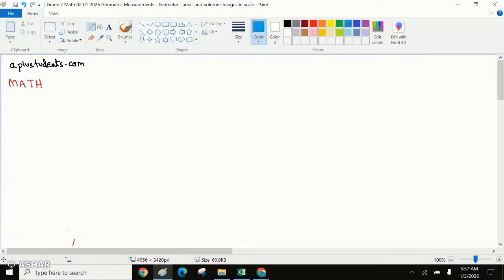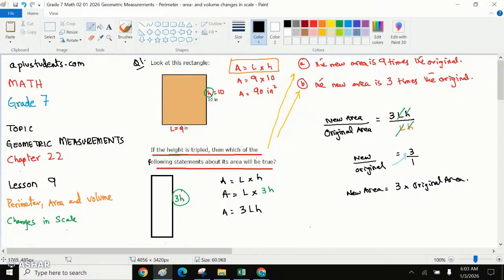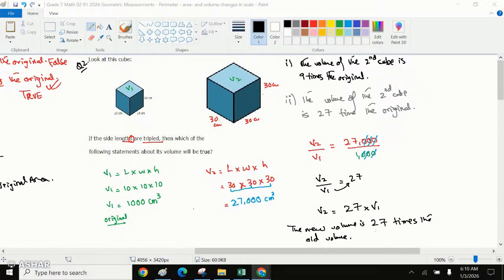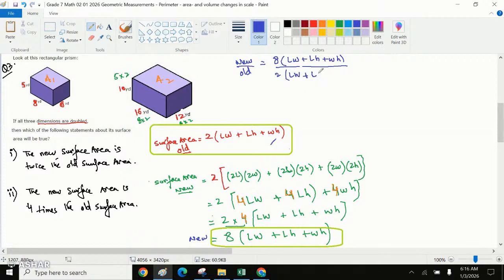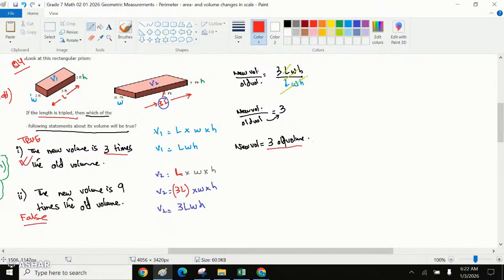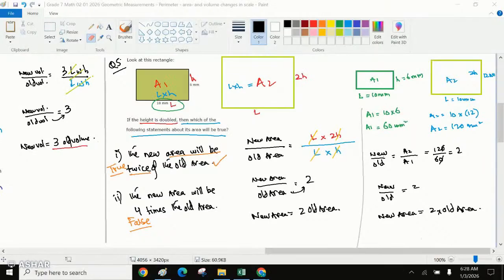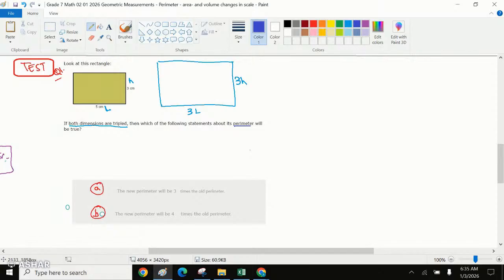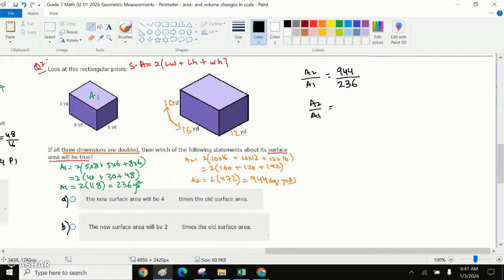Math, Grade 7, January 02, Geometric Measurements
Perimeter, Area and Volume - Changes in scale